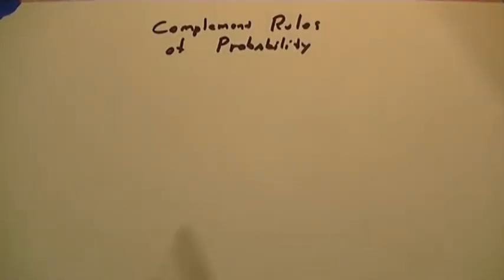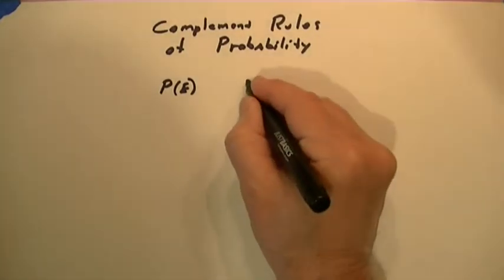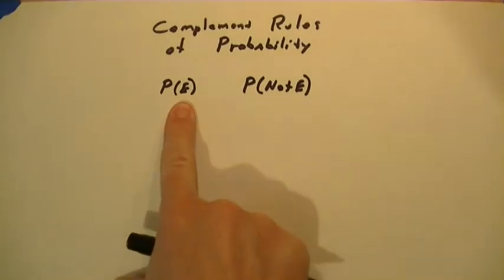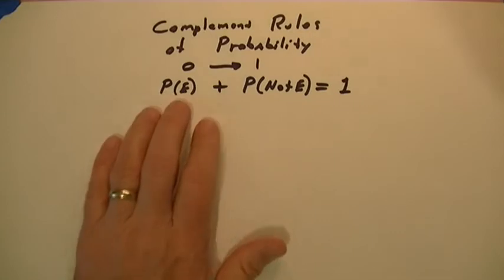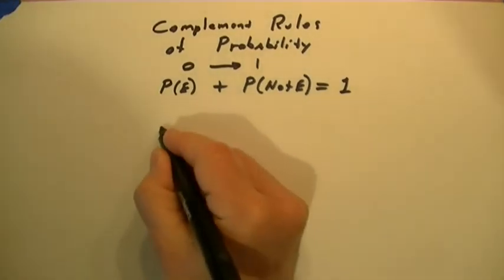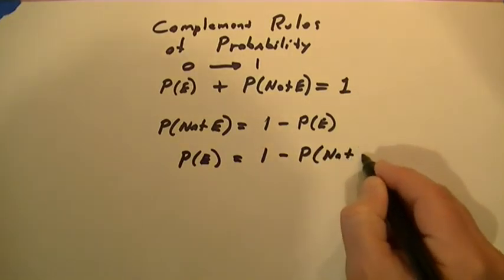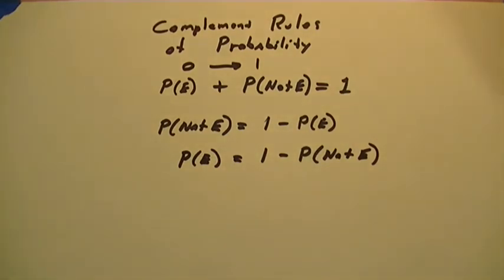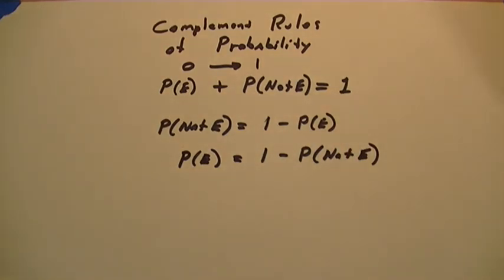Complement of Probability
Probability Complement Example